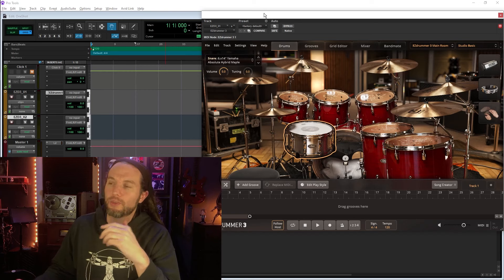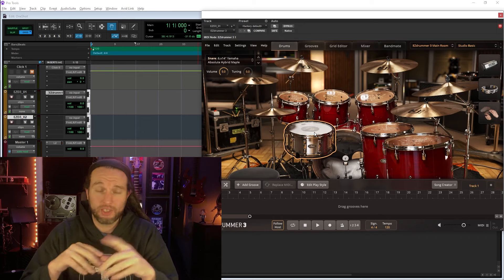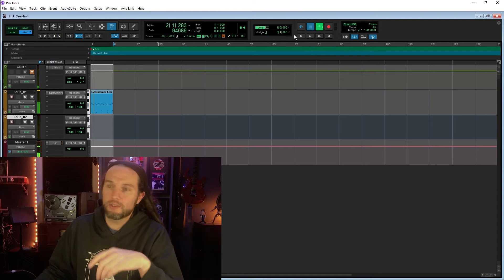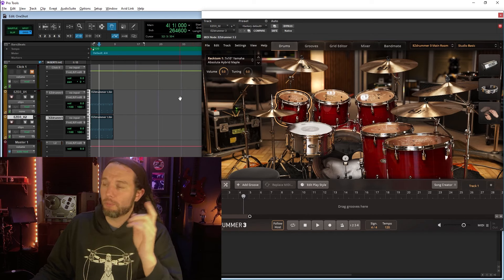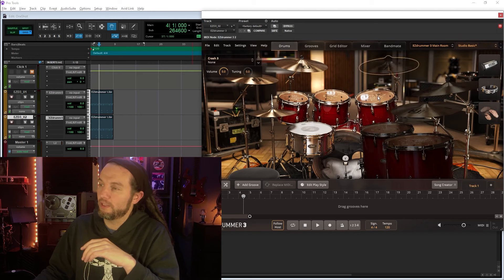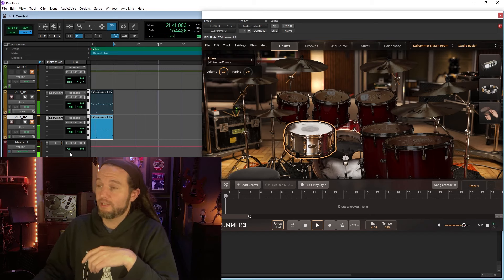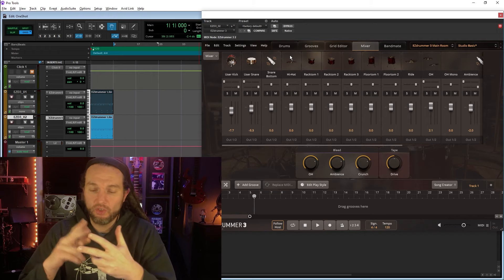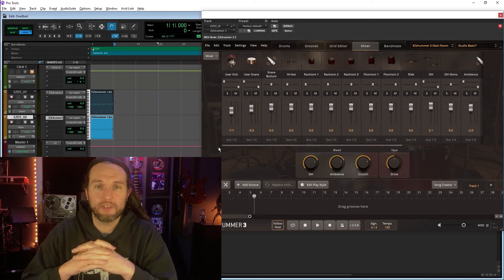EZ Drummer 3 One Shot Blend?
One Shots in Toontrack's EZDrummer 3.